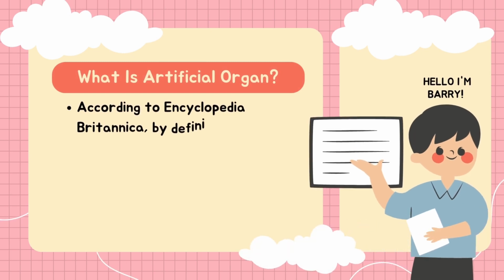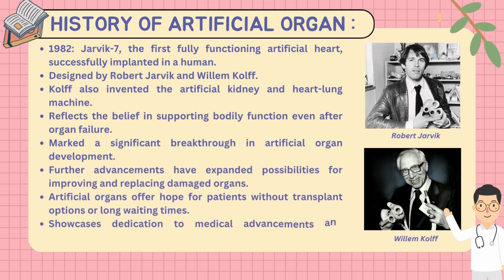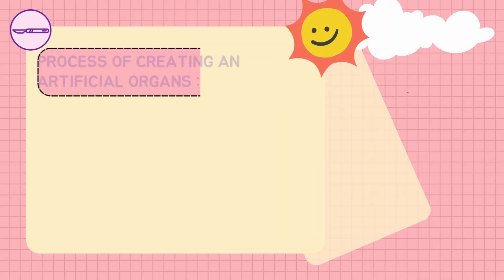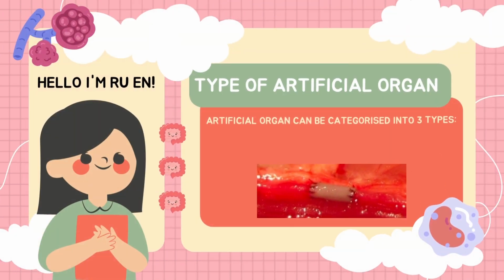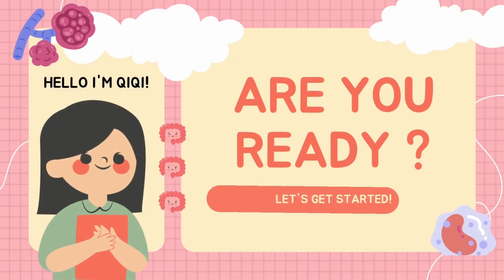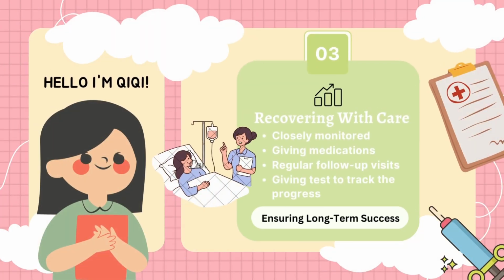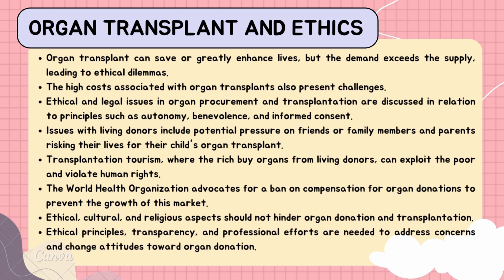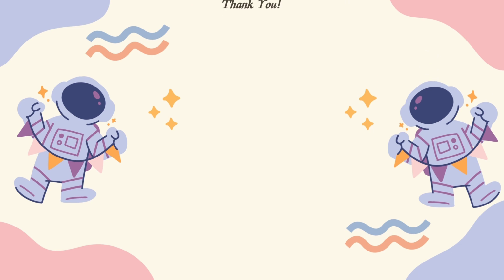ARTIFICIAL ORGAN-FIS3101 Science Communication, Xiamen University Malaysia, 2023